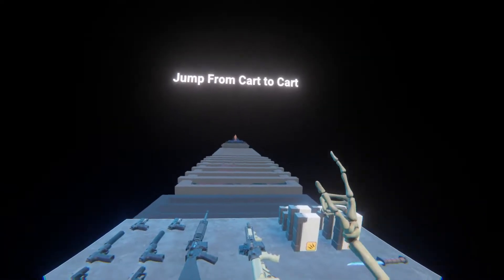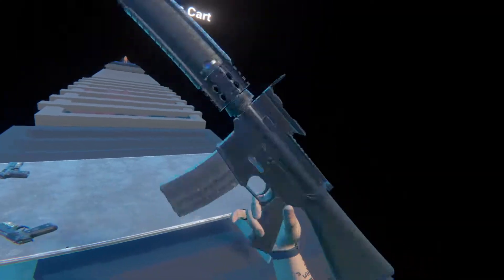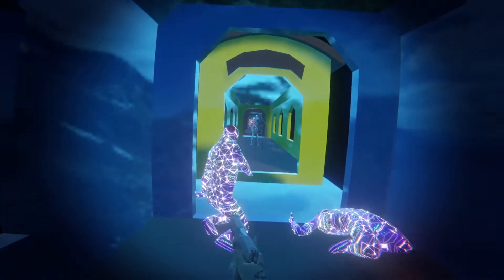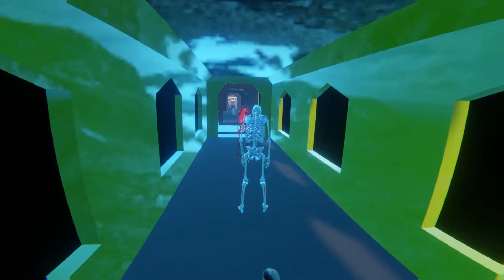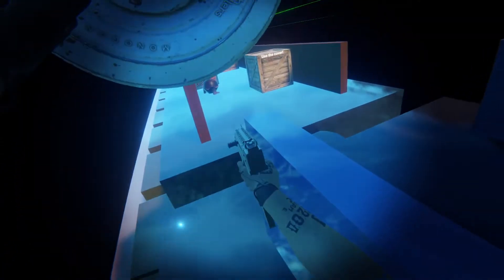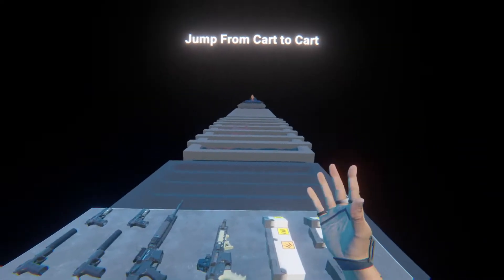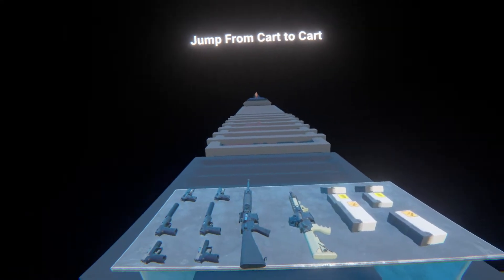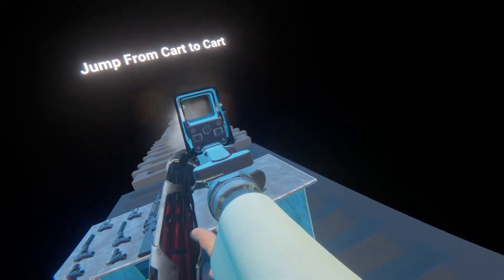BONELAB ROBBERY MOD?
In this video I play a modded custom map that was made to be a little train heist in bonelab. The mod is avalable in both quest 2 and PCVR and it a ton of fun other than some audio issues!

I look forward to playing a ton more custom modded maps like this and might come back to this one if the audio issues get fixed!

If you enjoy this one you will probably like my other bonelab videos too! I will link a playlist in the end card of the video containing all of my stuff!

sorry for the rushness of this video I will start working on tommorows video today to make it excellent for you!